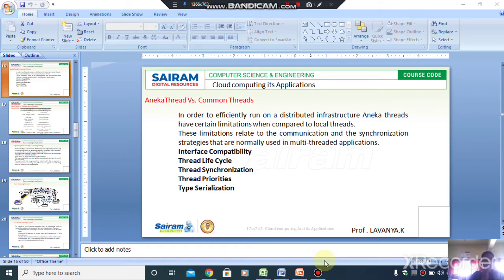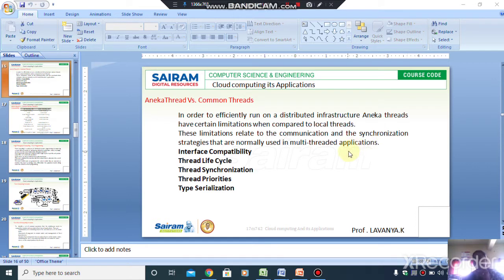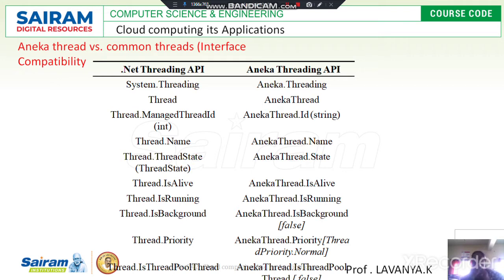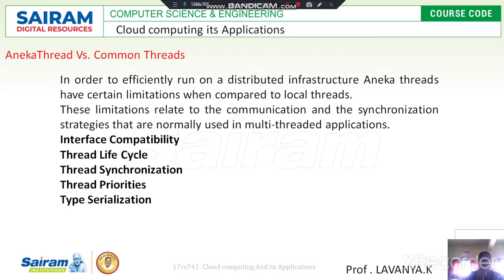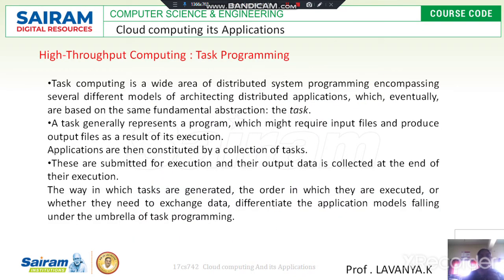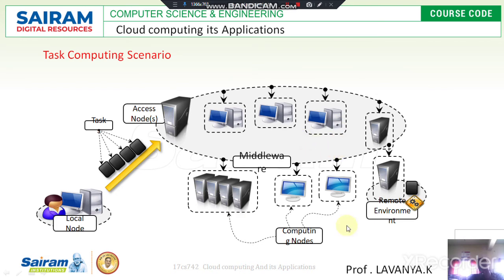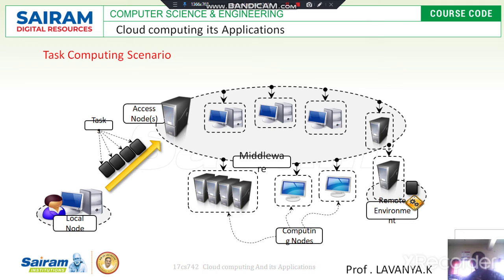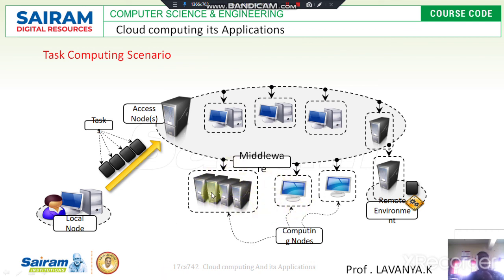Lecture videos_module3_anekathread_ highthroughput computing _task pgm scenario_17cs742_cc_lavanya.k